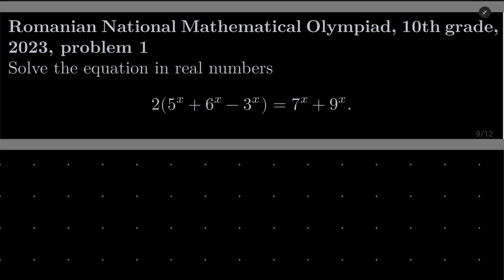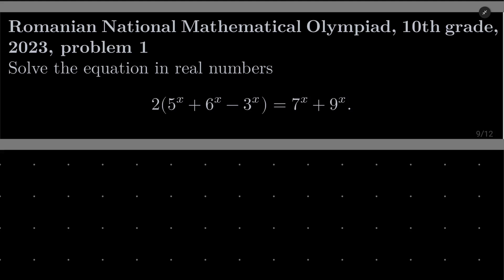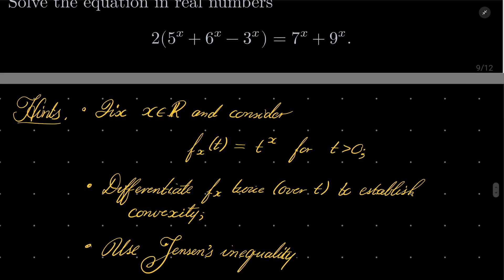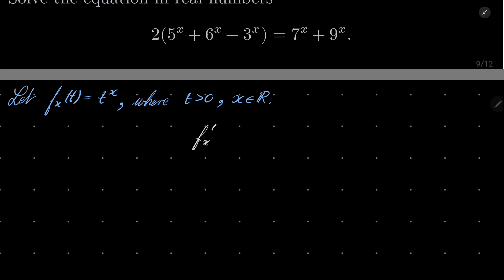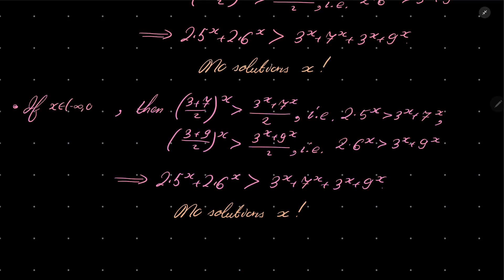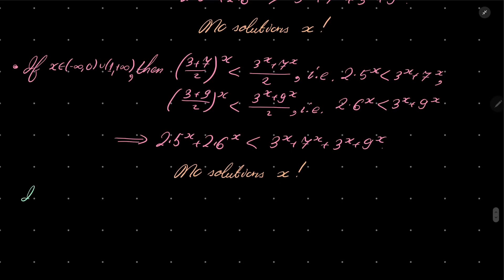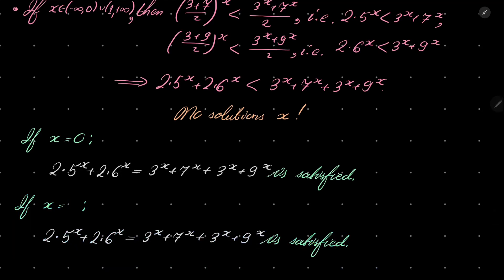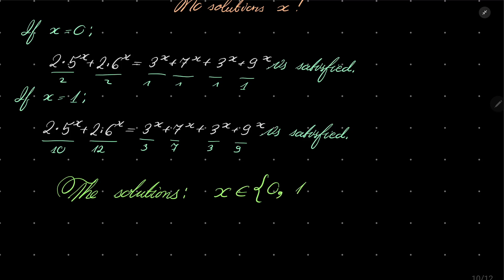Romanian National Mathematical Olympiad, 10th grade, 2023, problem 1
Solving an equation with exponential functions. This time we consider some function, establish convexity, and use Jensen’s inequality. This allows us to exclude most of the possible answers. This problem was proposed on the Romanian National Mathematical Olympiad, 2023.